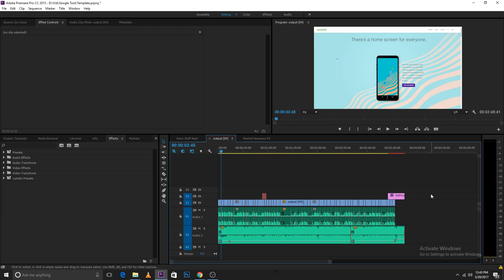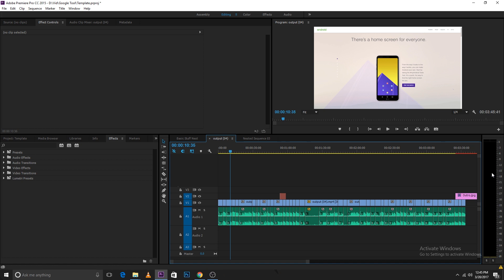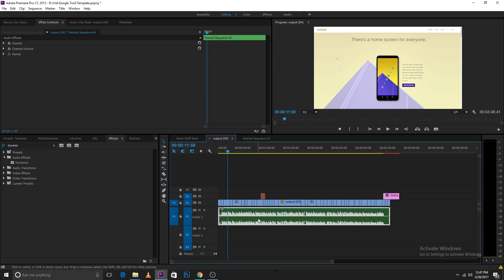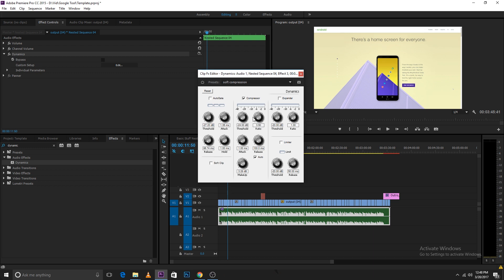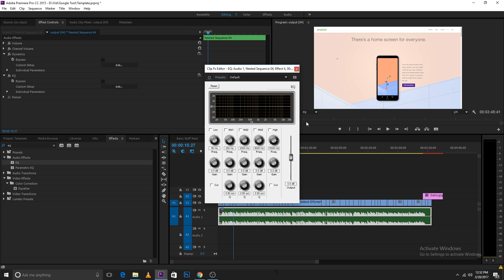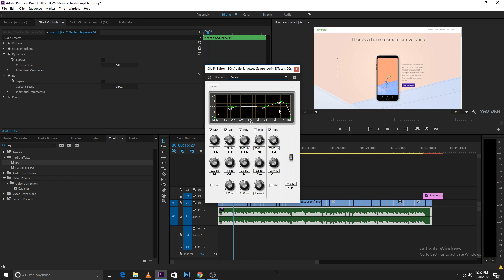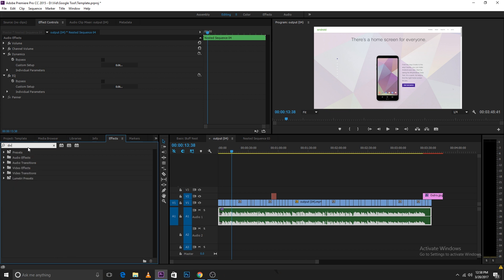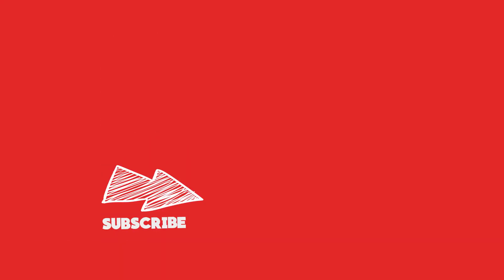HOW I EDIT AUDIO IN PREMIERE PRO CC | EASY Sound Editing in Adobe Premiere pro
In this video i show you guys how to edit audio in premiere pro cc , this will work in all Adobe premiere pro versions after premiere pro cs6 and this is a very easy way of editing audio ! This is also how i Edit my audio and many of you guys requested it so it's here!

Is the Audio Good Enough?

I hope this video was Useful and you were able to Edit your audio with premiere pro cc! , Make sure to Leave a like on the Video if you did!!
Cheers
Tech Burner